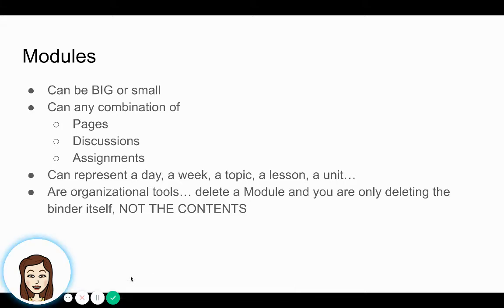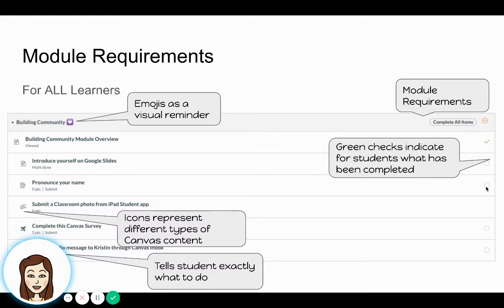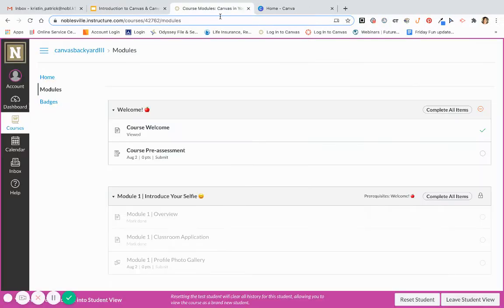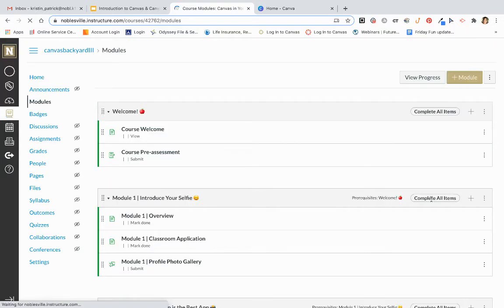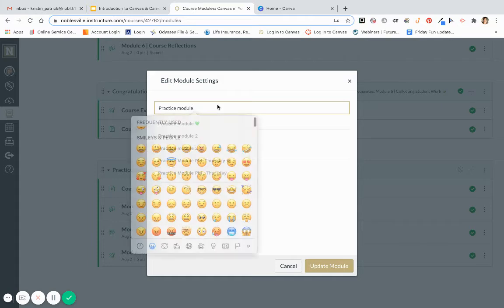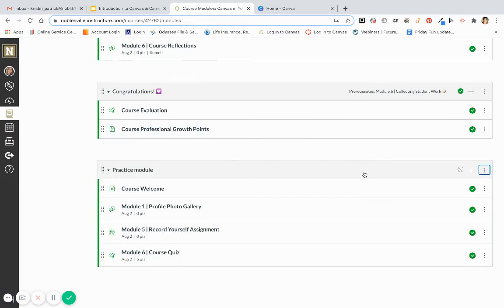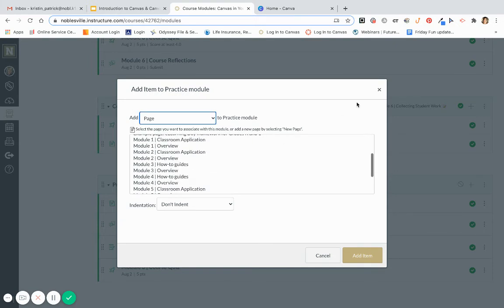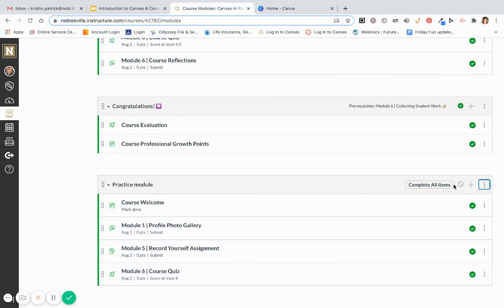How to set up Canvas Module Requirements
Recorded by Kristin Patrick